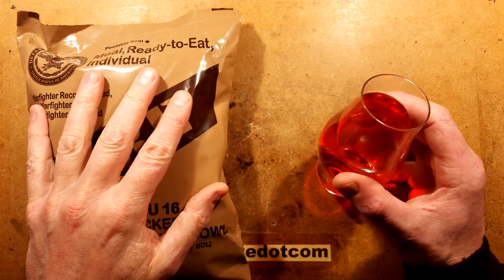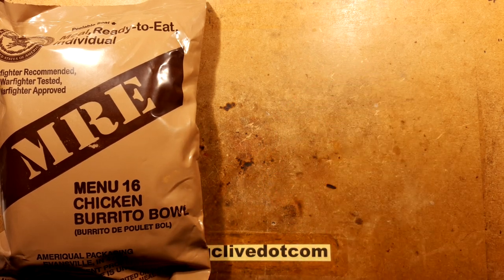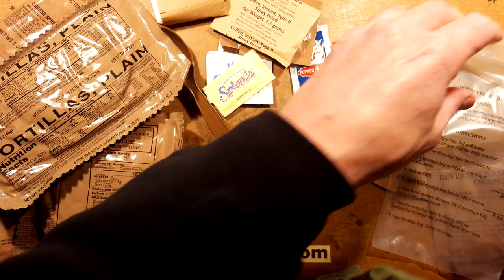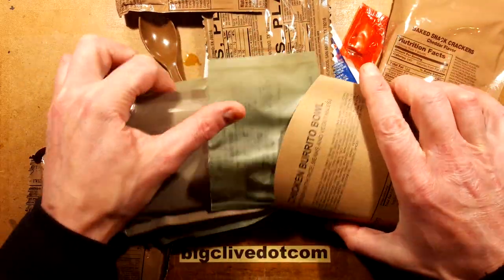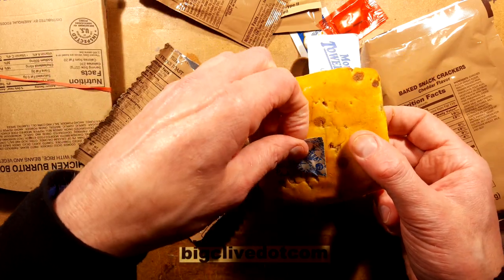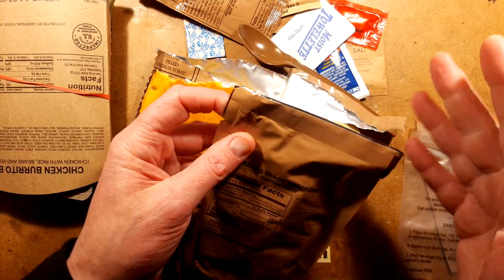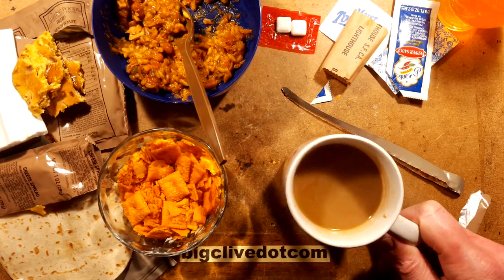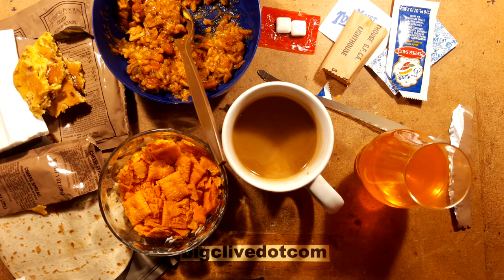Testing USA MRE 16 - Chicken burrito.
I have to admit that I enjoy the occasional MRE.  It's very different to a normal meal with the functional nutrition bolstered by random treats.  Like a mystery meal for one.